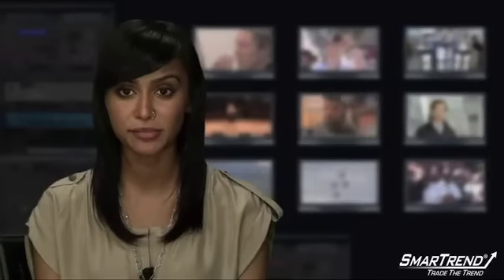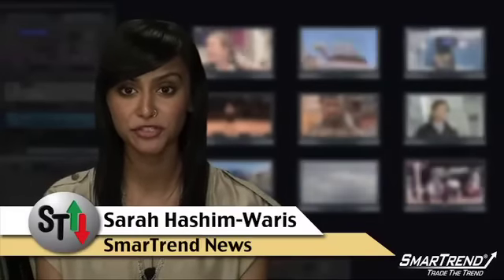Company Profile: Becton, Dickinson and Co. (NYSE:BDX)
Becton, Dickinson & Co's BD Medical segment is one of the top manufacturers of syringes and other injection and infusion devices. BD Medical also makes IV catheters and syringes, pre-fillable drug delivery systems, self-injection devices for diabetes patients, and surgical instruments including scalpels and anesthesia trays. The BD Diagnostics segment offers tools for collecting specimens and the equipment to detect diseases in specimens. Becton Dickinson also caters to researchers through its BD Biosciences unit, which makes reagents, antibodies, cell imaging systems, and labware used in basic and clinical research.